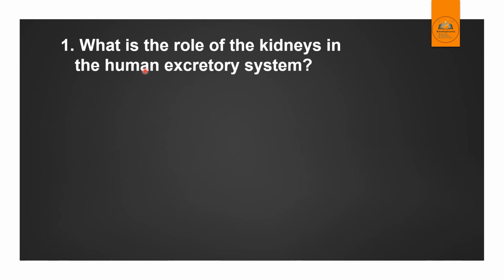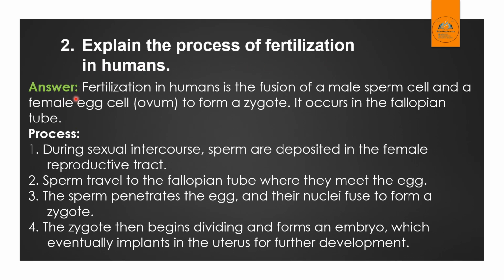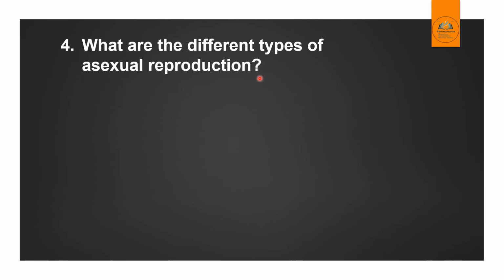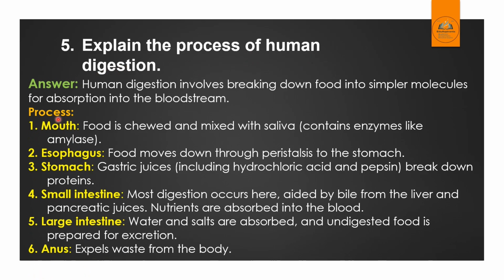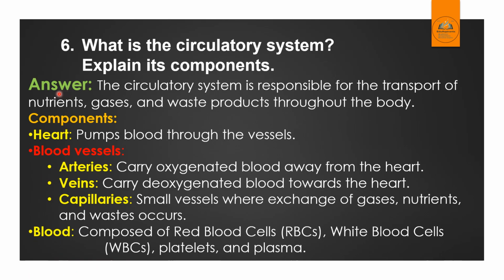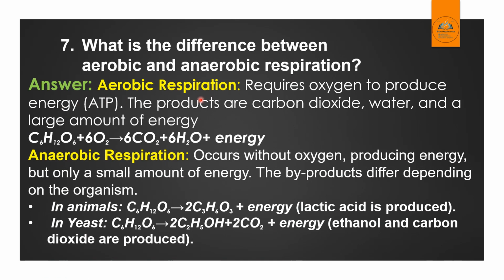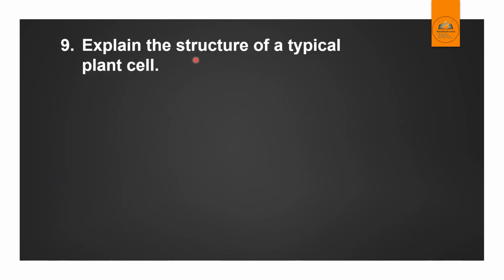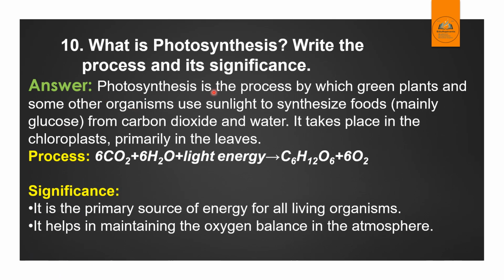CLASS X #(CBSE- AISSE)- SCIENCE